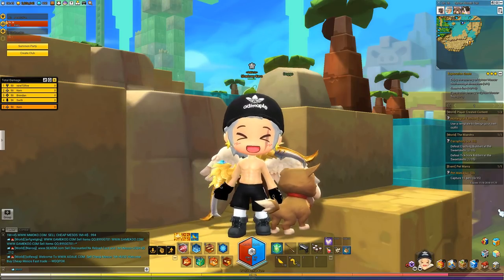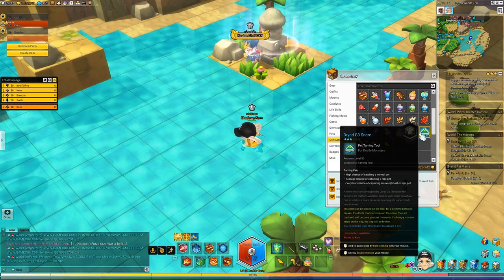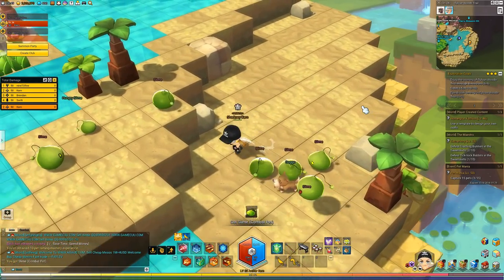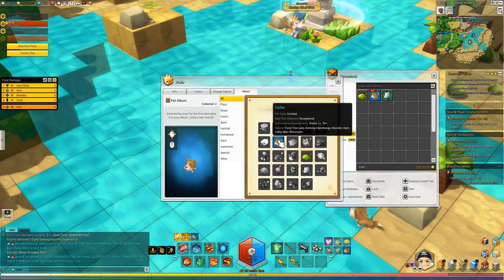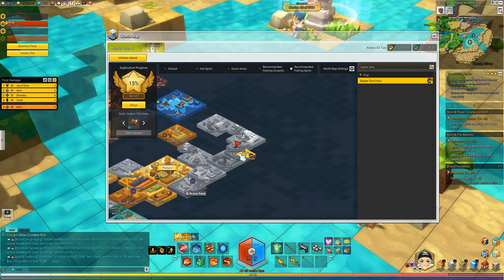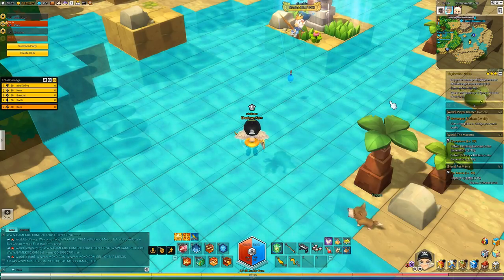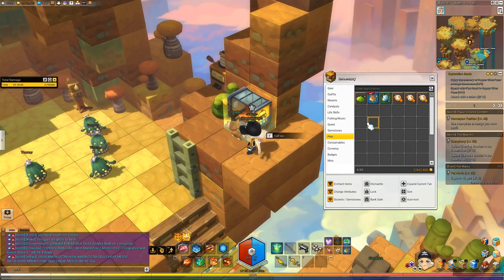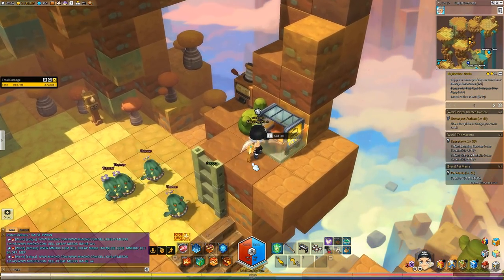How to Locate and Catch PETS in MapleStory 2!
Discovered a few things regarding pets in MapleStory 2 and figured I'd share it with my viewers!

STAY CALM & MAPLE ON with SORROWFUL!